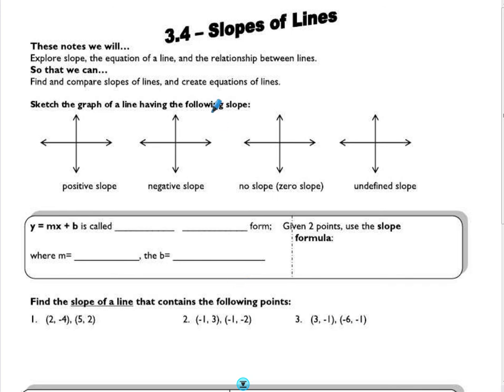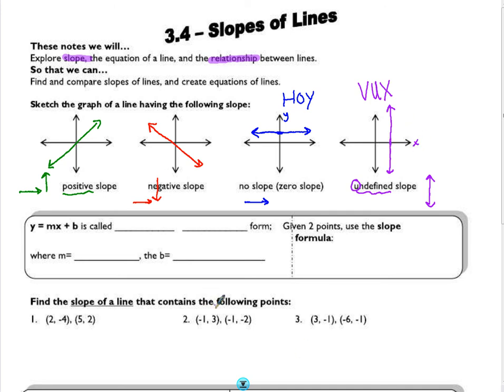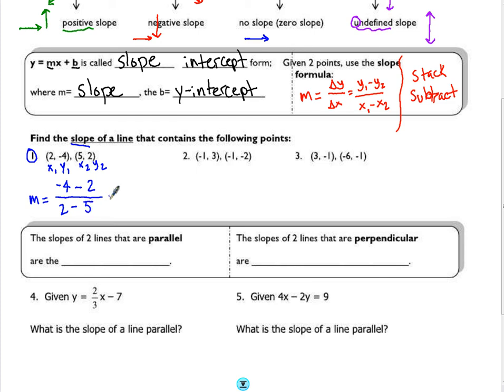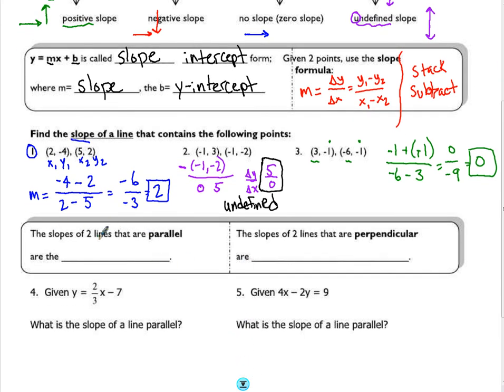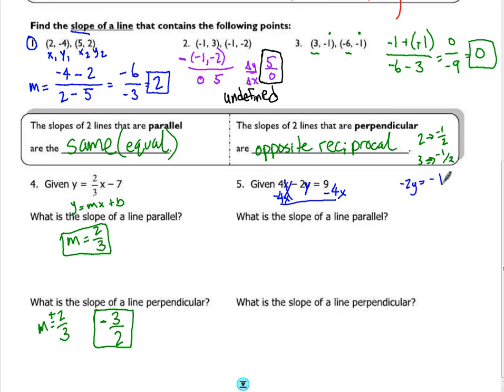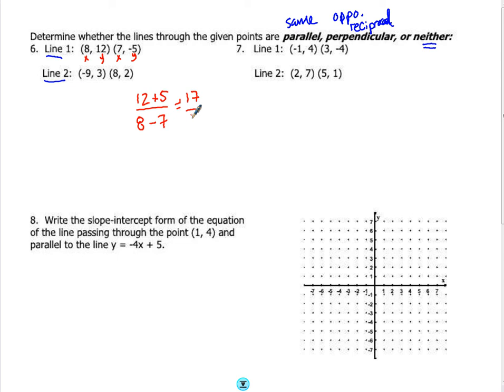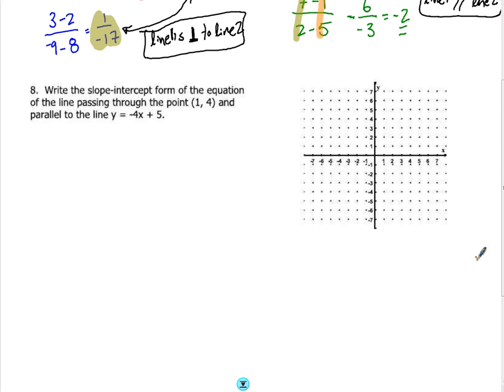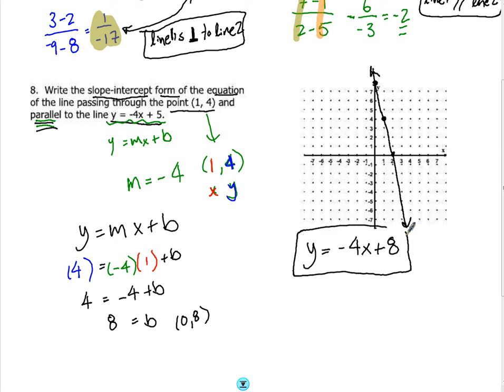3.4 Notes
This is a short video lesson about slope-intercept form equations and how slopes of two lines can form parallel and perpendicular lines